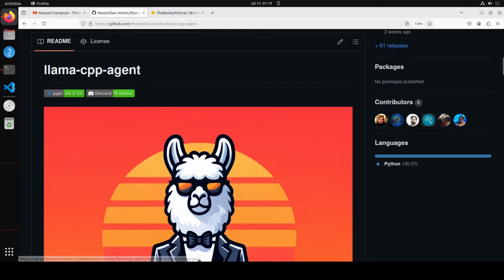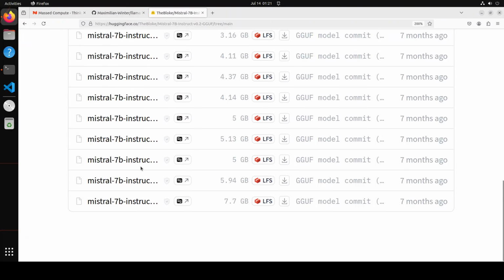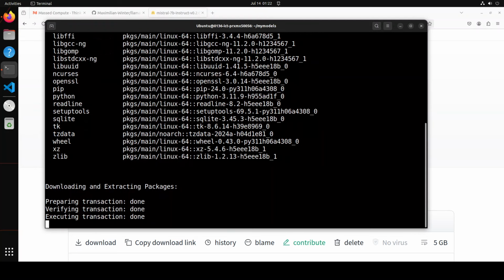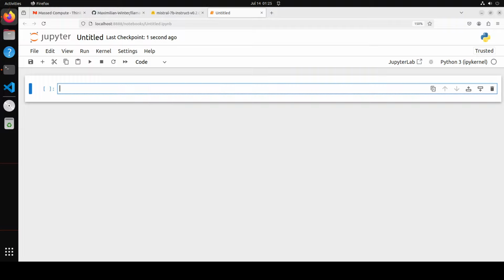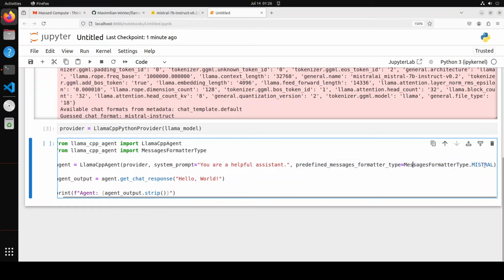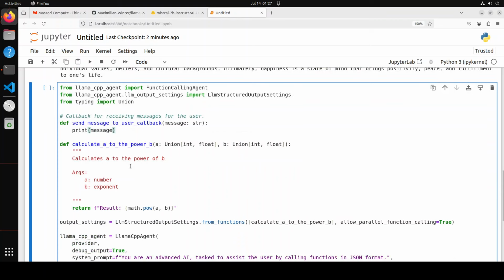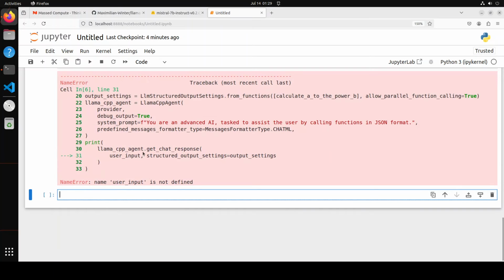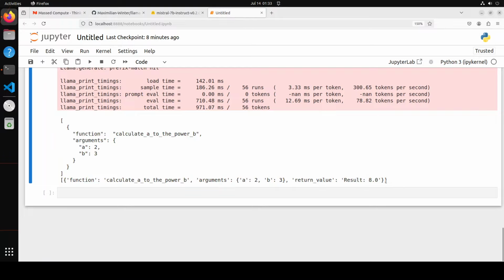Install Llama-CPP-Agent Locally for Fast Inference and Function Calling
This video is a step-by-step easy tutorial to install llama-cpp-agent which is a tool designed to simplify interactions with LLMs. It provides an interface for chatting with LLMs, executing function calls, generating structured output.